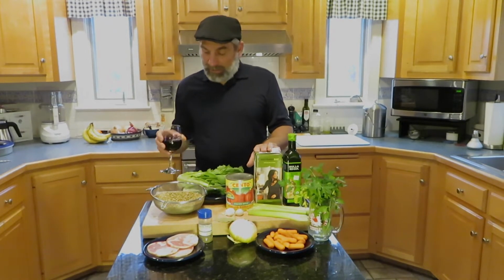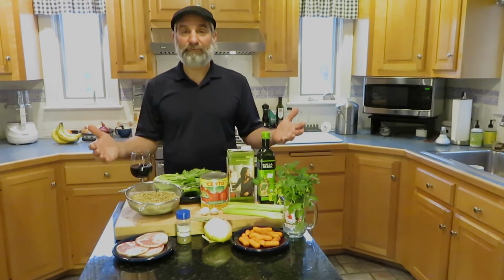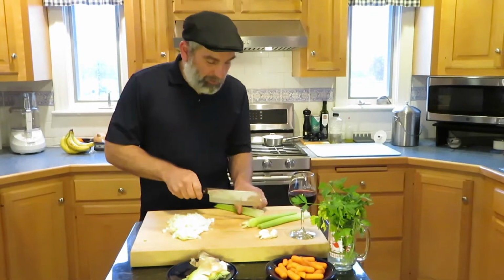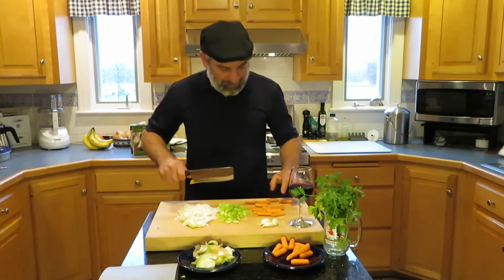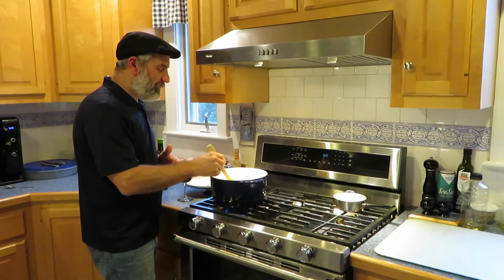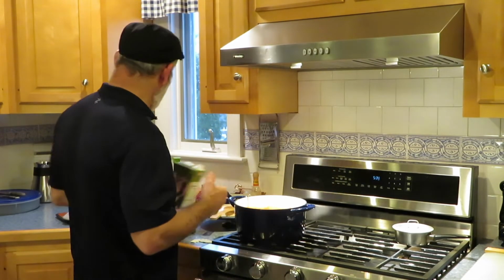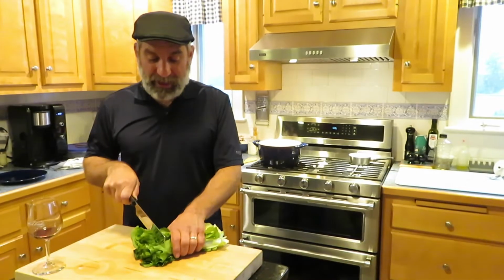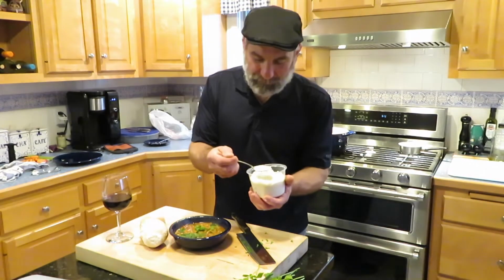Lentil Soup | Everyday Adventures in Cooking with Rick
Soup anyone? This week's meal is a hearty lentil soup from our favorite Italian!

Thomas Hooker Brewery in Bloomfield & Hartford, CT

Produced by: Wilkidoos Productions
Executive Producer: Wendy S. Wilkins
Director: Wendy S. Wilkins
Director of Photography: Emmy Carreira
Production Designer/Art Director: Kim McGrath
Edited by: Emmy Carreira
Production Assistant: Kim McGrath

Animation by Emmy Carreira

And on Facebook: @ Everyday Adventures in Cooking with Rick